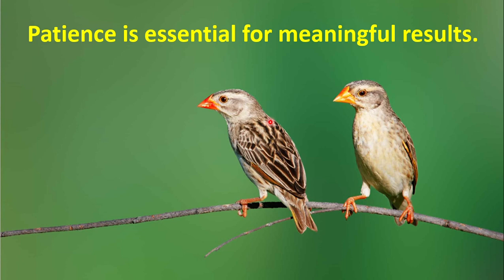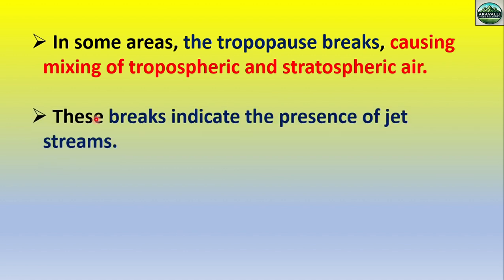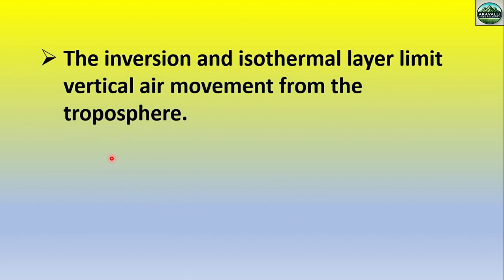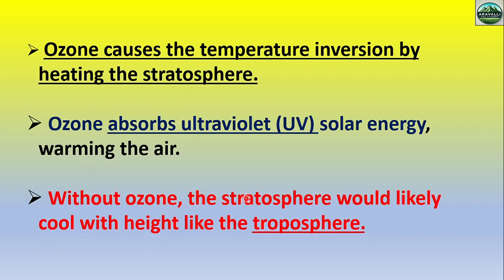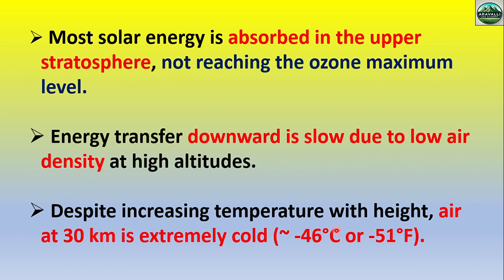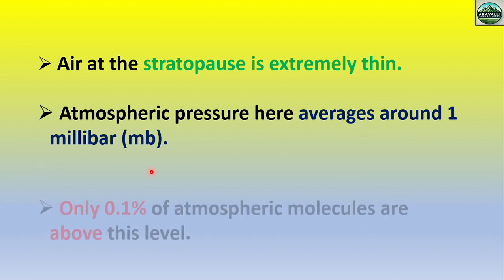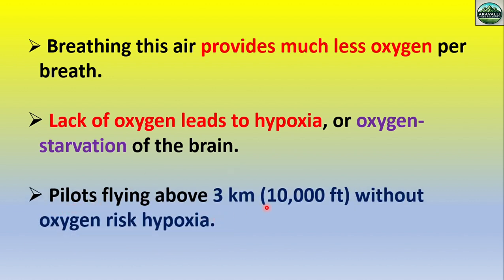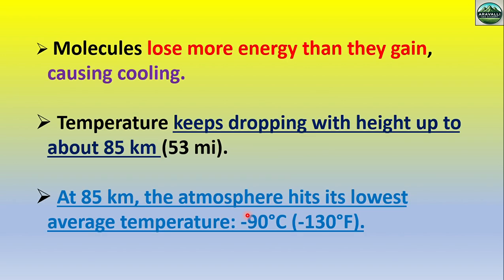Climatology Lecture No.7 (English)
This educational content is created and provided by Aravalli Geo Academy for the sole purpose of teaching and preparing students for competitive geology examinations such as CSIR-NET, GATE, and SET.

Some concepts, figures, and references in this lecture are derived from the book "Meteorology Today: An Introduction to Weather, Climate, and the Environment" (13th Edition) by C. Donald Ahrens and Robert Henson, which is a copyrighted work owned by the respective authors and publisher.

GeographyUPSC (if targeting competitive exams)
GeographyNTAUGCNET (for postgraduate-level content)